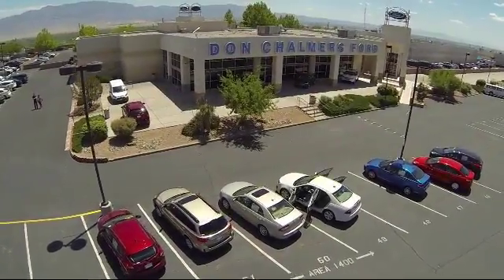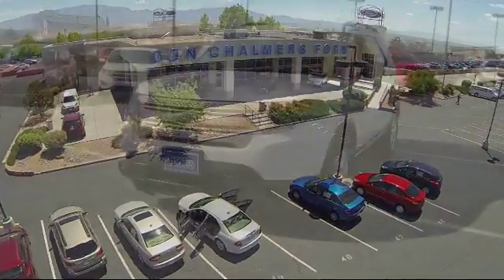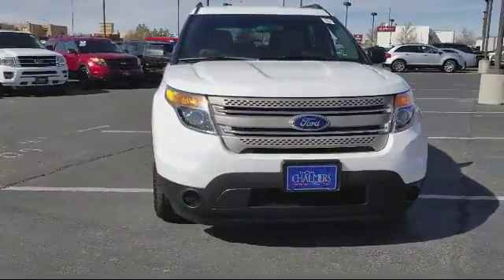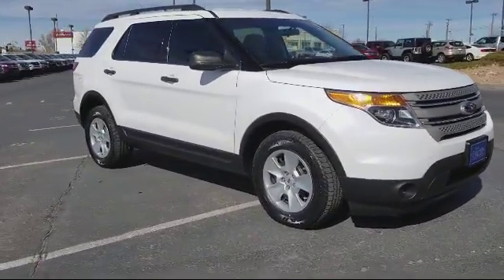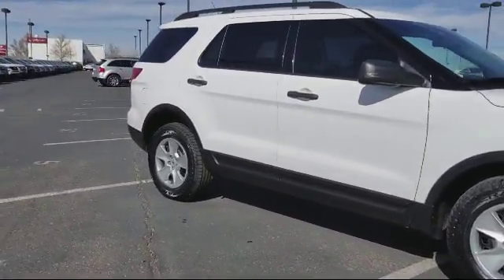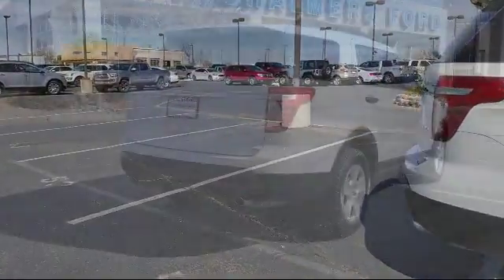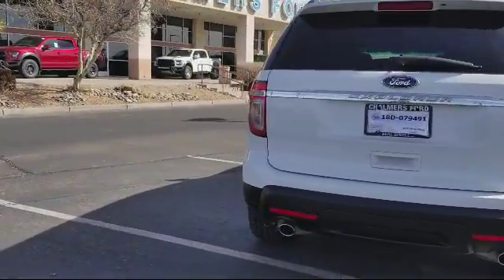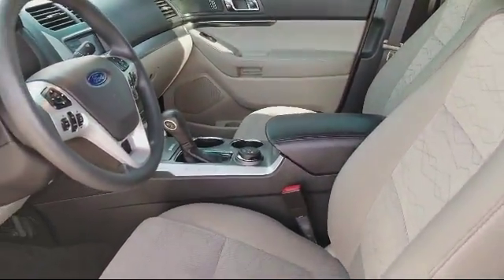2014 Ford Explorer Sport Utility Albuquerque New Mexico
2014 Ford Explorer Sport Utility Stock Number: 84997A Vin:1FM5K8B87EGB79018.

2500 Rio Rancho Blvd., S.E.